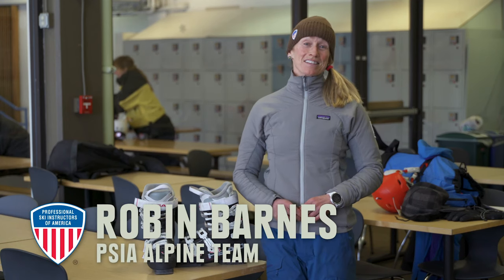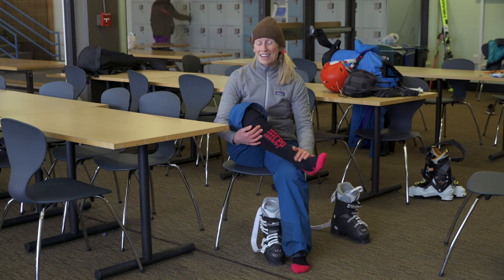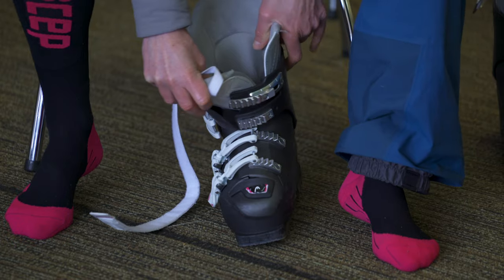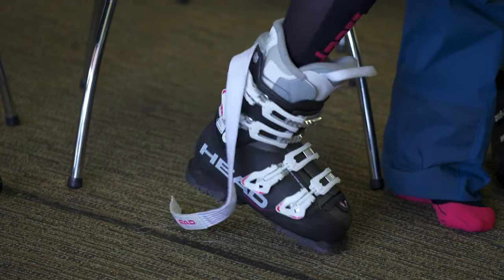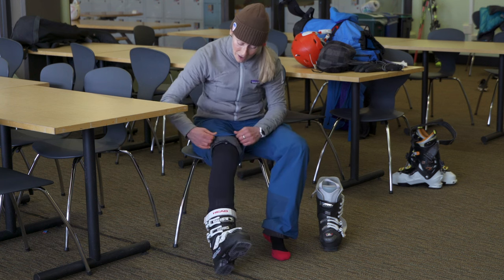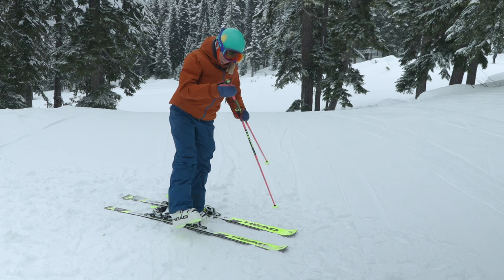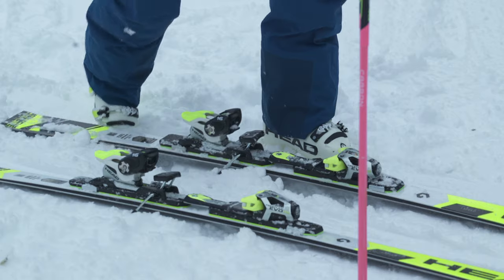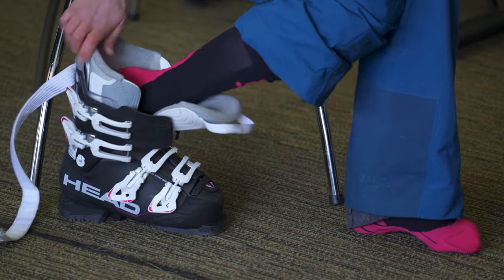How to Put on Skis || REI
Before you can carve your way down the mountain, you need to get into your gear. In this video, Robin Barnes of the Professional Ski Instructors of America (PSIA) shows you the best way to get your boots and skis on so you’re ready to hit the slopes.